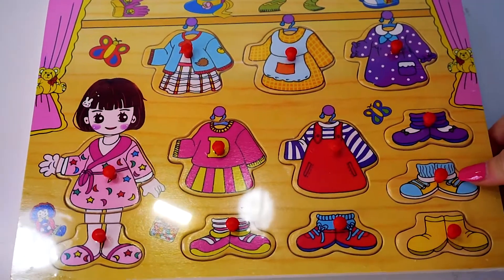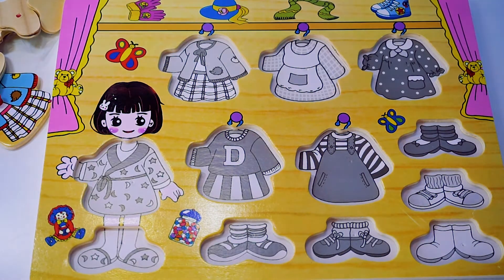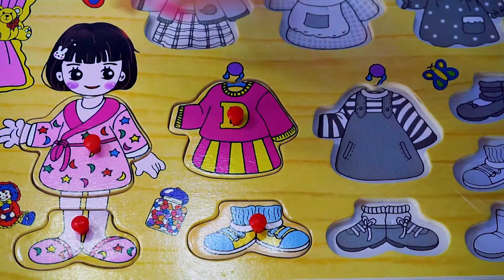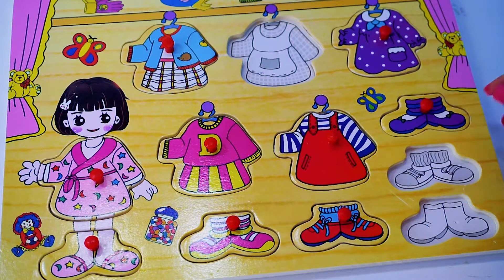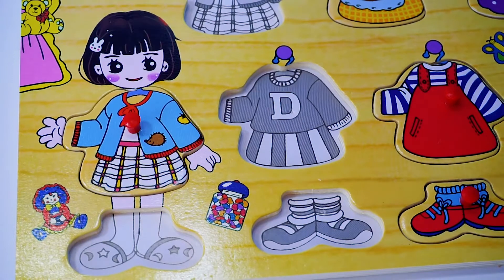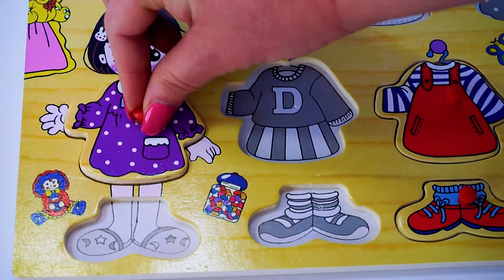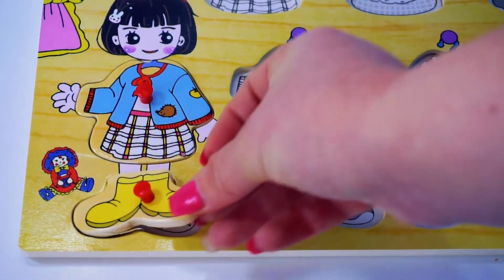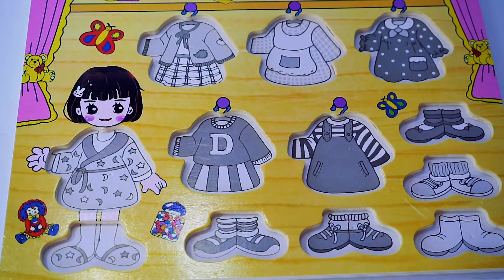American Doll Dora The Explorer Adventures Fashion Dresses Dress Up Dora Game Kids Video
Dora The Explorer Adventures Fashion Dresses Dress Up Dora Game Video for Kids
Watch and have fun with our toys videos for kids!

Chuchi Muchi Toys TV showing Dora The Explorer Adventures Fashion Dresses Dress Up Dora Game Video for Kids. At the start we are showing wooden table with Dora with a lot of dresses. Dora's wardrobe is full with colorful dresses and she start trying a lot of dresses and make right color combination with shoes. She have red, pink, yellow blue, purple dress and a lot of shoes and in this game for kids they are learning colors and how to make right color combination.In this educational video for kids, they can have a lot of fun and improve their skills for memorizing, learning and imagination.
Thank you very much for watching and sharing!

Welcome to Chuchi Muchi Toys TV
Enjoy & have fun with videos with toys for children, toddlers and babies.

Watch and have fun with our toys videos!